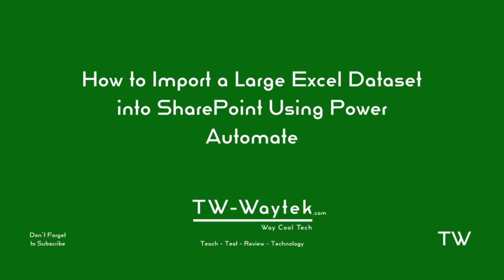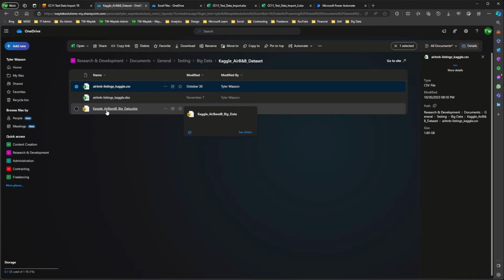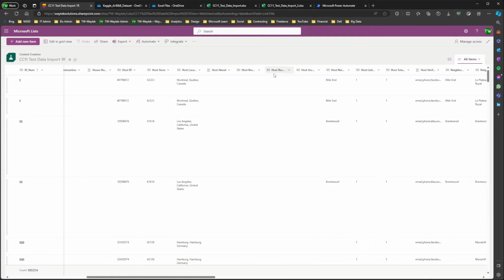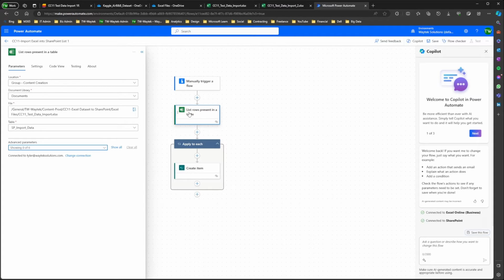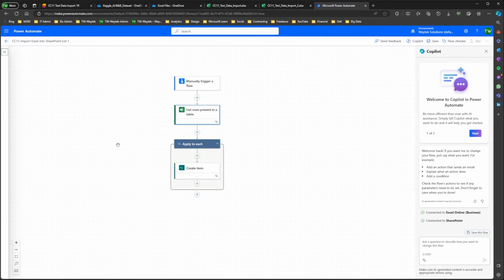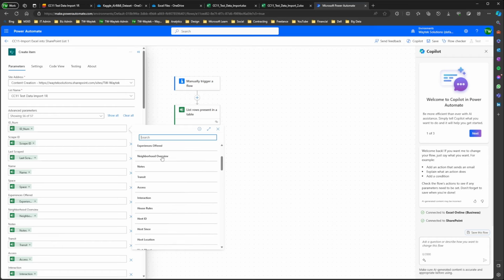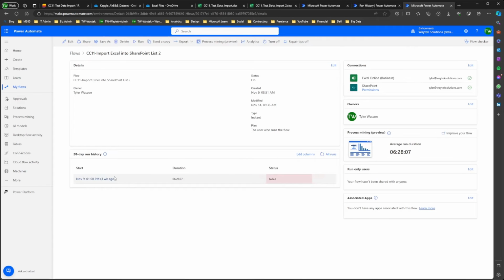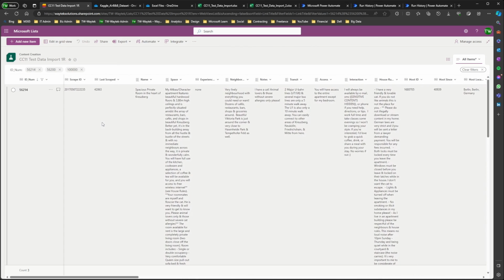How to Import a Large Excel Dataset into SharePoint Using Power Automate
In this video, I review the steps taken on how I imported 100,000 records of data in Excel to a SharePoint Online List and discuss the challenges to import large datasets into SharePoint Online.